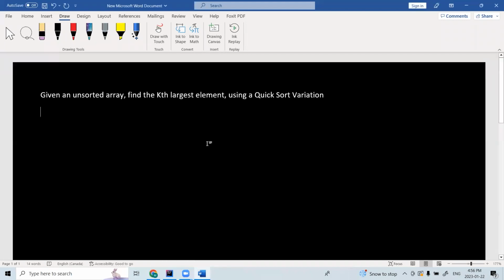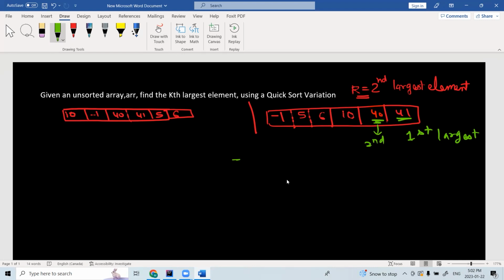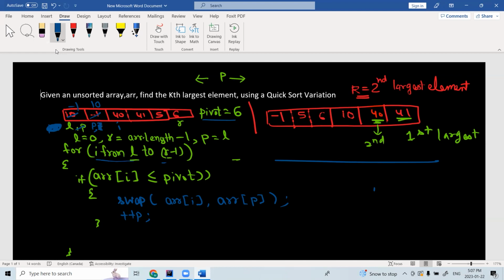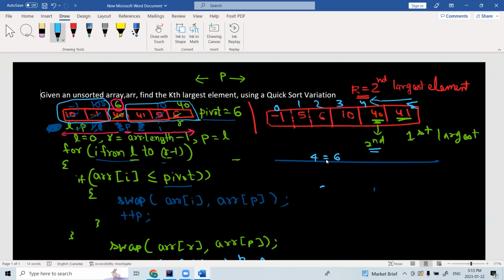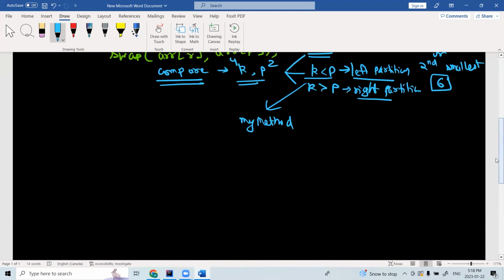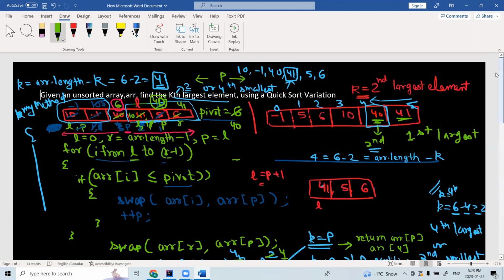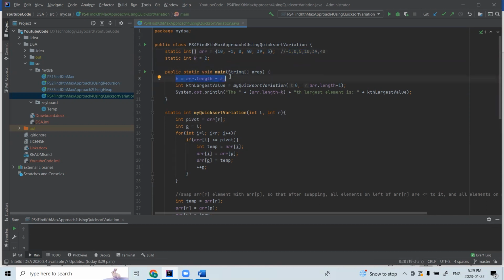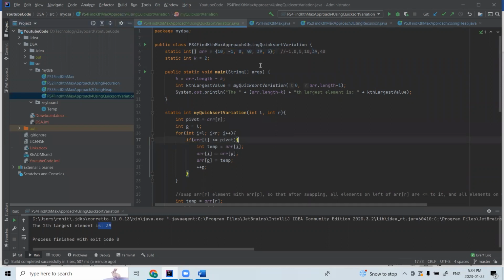4_Zeyboard_Find Kth Maximum Using Quicksort Variation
Question: Given an unsorted array, using QuicksortVariation to find the kth largest element
(DSA, Problem-Solving Series)

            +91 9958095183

* For corporate training,
* Individualized / Group Training: Software, DSA, Java, Full Stack, Cloud Training, Certifications
* First IT Job | Entry to Software | IT Jobs
* Interview As a Service | Software Training, Consultancy, Staffing & Recruitment Services
* Mock Interviews / Interview Preparation/ Clearing Coding Rounds
* Mentorship, Job Assistance, and Full Stack With DSA Development programs